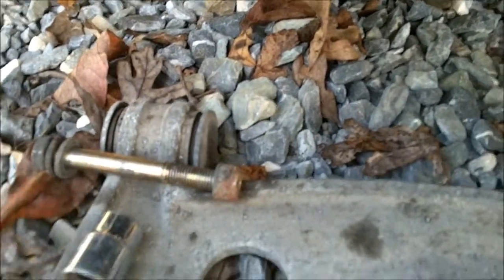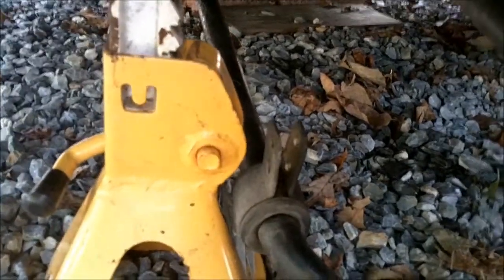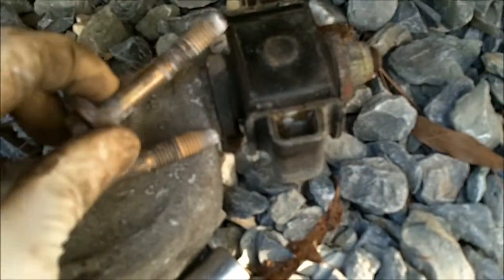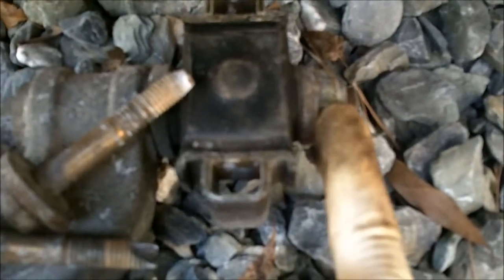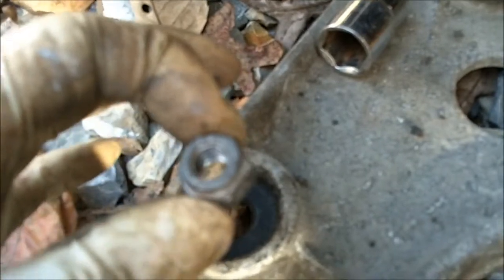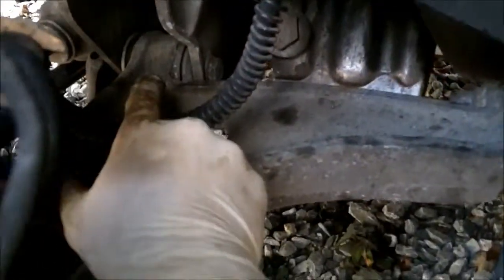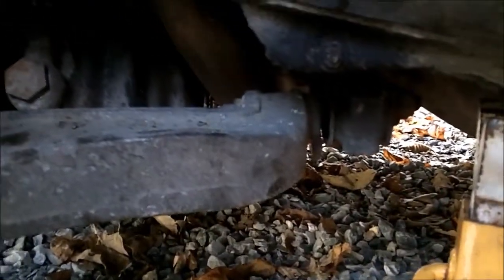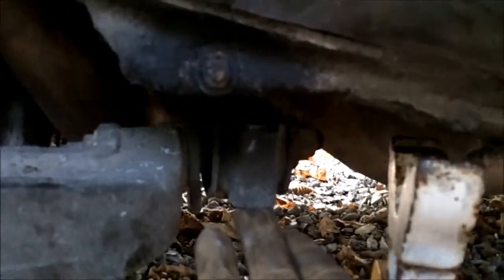CONTROL ARM INSTALL - 944 Turbo - Aluminum Control Arm + torque specs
This is how to install an aluminum control arm on a Porsche 944 Turbo. This includes torque specs for 944 aluminum control arm installation. When you install the 944 control arm, consider that an alignment may need to be done after, as the 944 control arm has an alignment block on it, you could leave that part attached to the car and just unbolt the control arm from it.